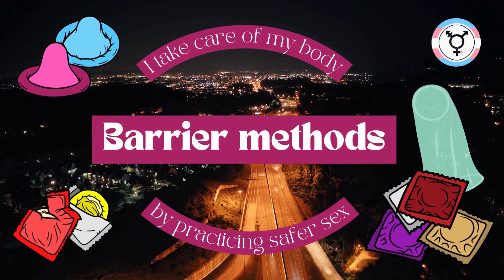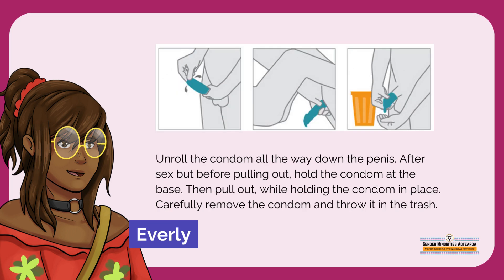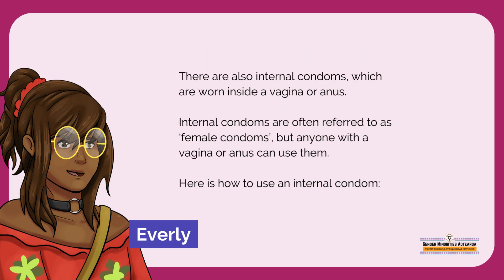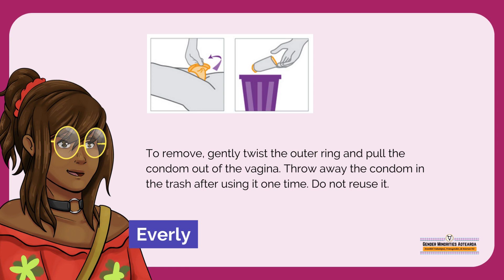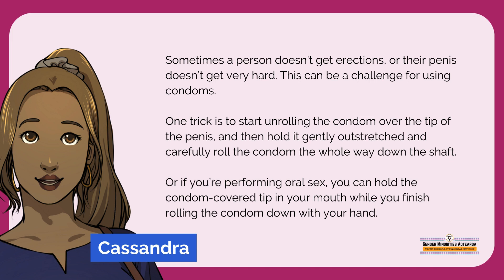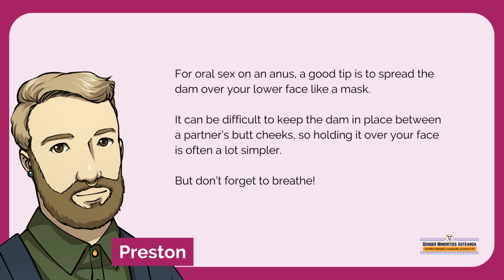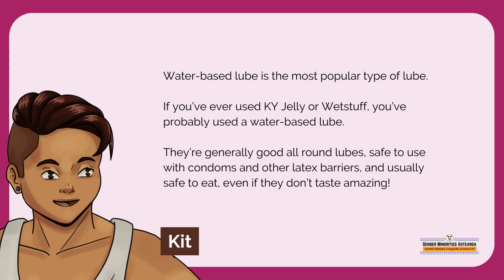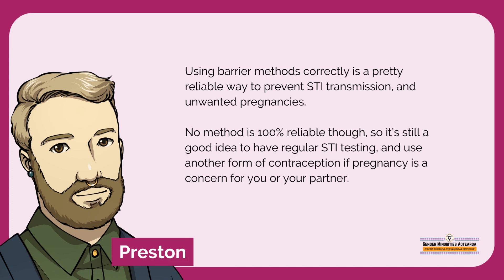Barrier Methods for Safer Sex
This video discusses using barrier methods for protection against sexually transmitted infections and unwanted pregnancies.

It is part of our free on-demand e-learning course The Transgender Guide to Sex and Relationships, which you can find

You can download a PDF version of this video, and find more resources on this topic, at genderminorities.com